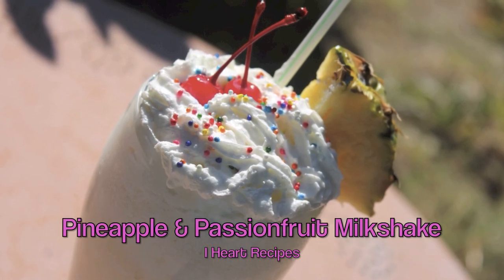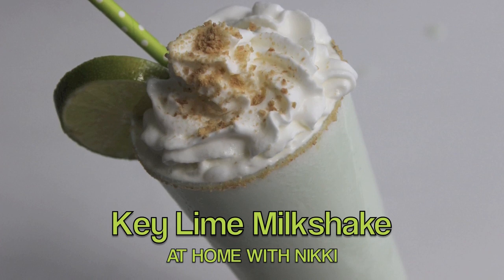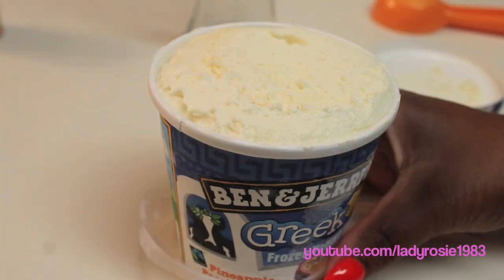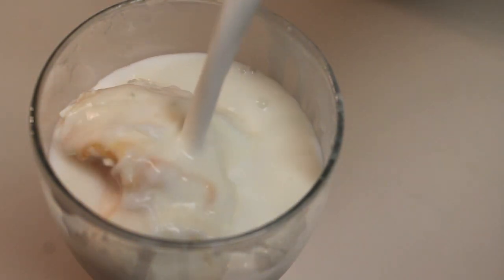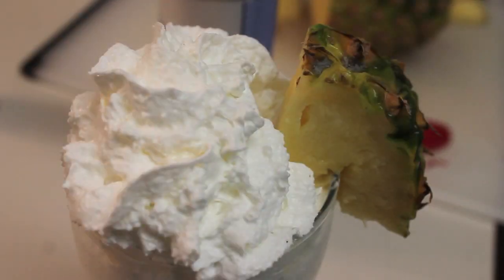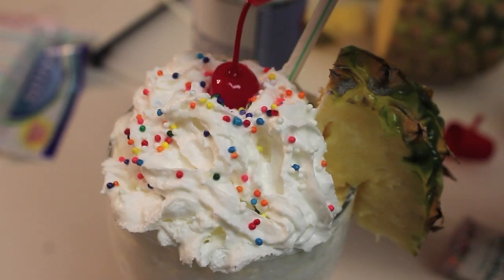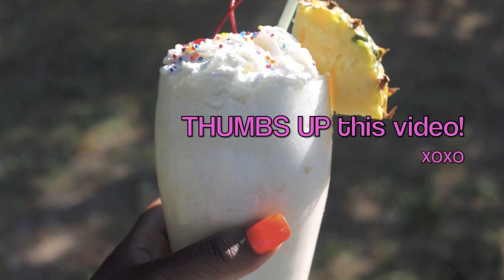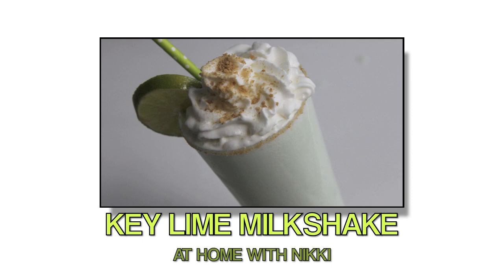Pineapple and Passionfruit Milkshake | I Heart Recipes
Hey guys! Pineapple and Passionfruit is one of my favorite milkshakes! You’ve got to try it.

This sweet treat is simple, quick and full of island flavor! All you need to do is mix Ben and Jerry’s Pineapple Passionfruit Greek Frozen Yogurt with milk until it’s creamy and smooth, top with velvety whipped cream, colorful sprinkles, a juicy pineapple slice and tender cherries. Heavenly!

Timestamps for Pineapple and Passionfruit Milkshake:
0:14 - First up, my Pineapple and Passionfruit Milkshake!
0:18 - At Home with Nikki’s Key Lime Milkshake!
0:33 - Start with Ben & Jerry’s Pineapple Passionfruit Frozen Yogurt.
0:47 - Scoop the frozen yogurt into a glass.
0:54 - Pour in ice-cold milk.
1:00 - Mix well.
1:09 - Top off with whipped cream
1:20 - Garnish with a pineapple slice and sprinkles.
1:30 - Top with cherries.
1:56 - Go check out At Home with Nikki!

Loved this Pineapple and Passionfruit Milkshake recipe? Here are some more recipes to try: